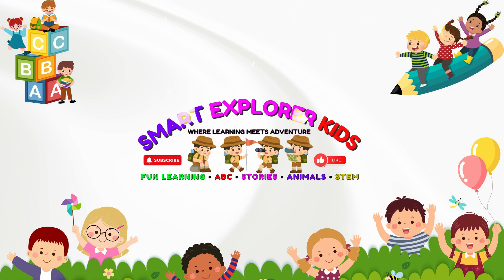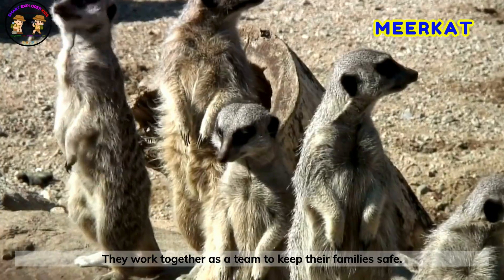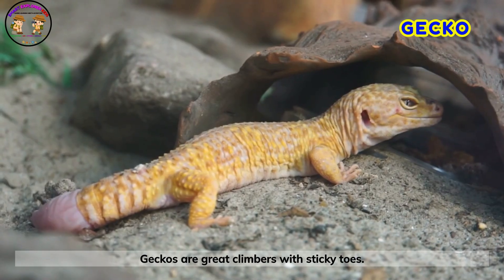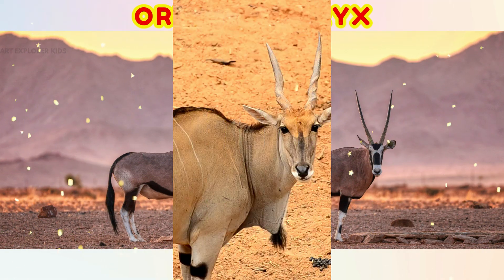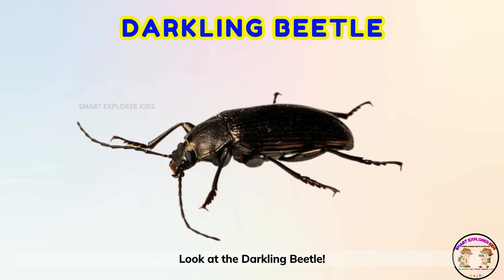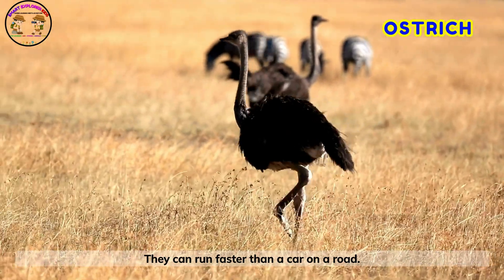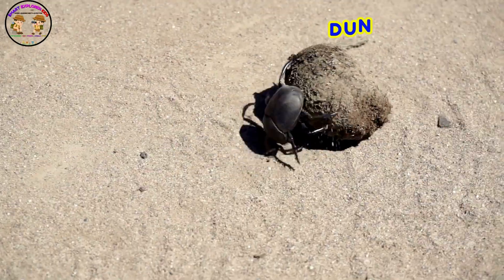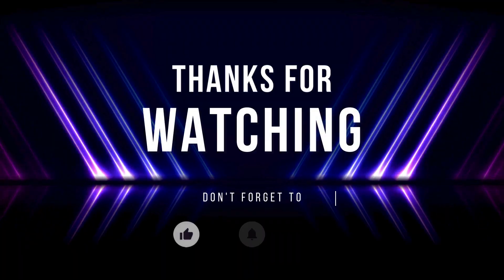30 Desert Animals for Kids 🏜️| STEM Fun Learning & Animal Habitats for Preschoolers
Step into the hot and sandy desert! 🌵🐪 This STEM Early Learning video introduces 30 Desert Animals with names, homes, and fun facts. Perfect for toddlers, preschoolers, kindergarten, and young learners.

Children will discover camels, fennec foxes, lizards, snakes, scorpions, and many more desert creatures — while building early STEM vocabulary and learning how these animals survive in extreme heat. Great for classrooms, homeschool lessons, and fun educational screen-time.

What kids learn: desert animal names, homes (burrows, dens, caves), habitats, and fun survival facts.

Explore the desert and learn how animals survive in the driest places on Earth! 🏜️🐍